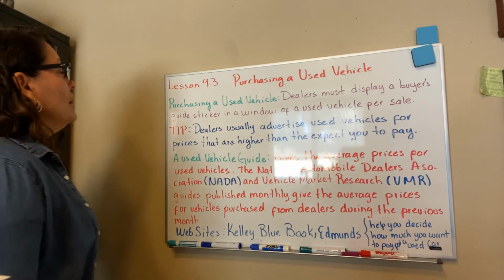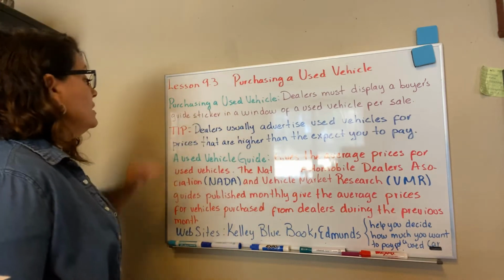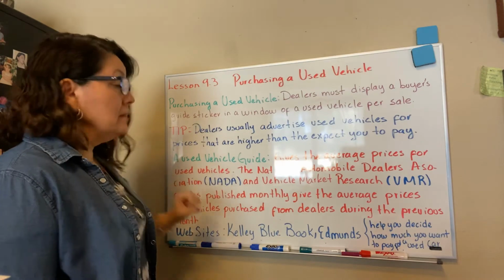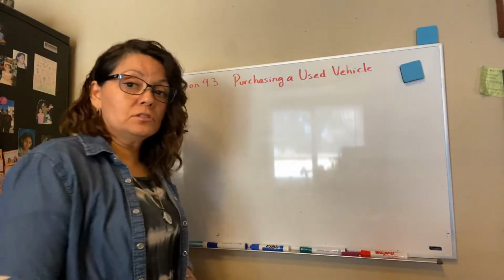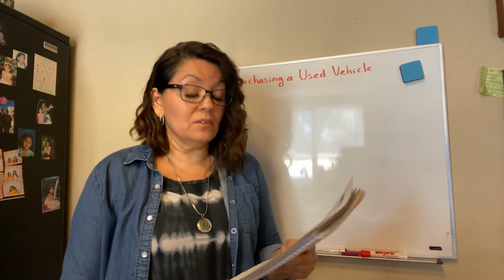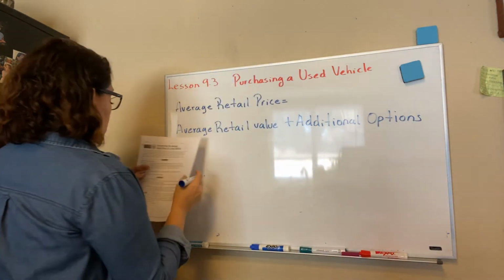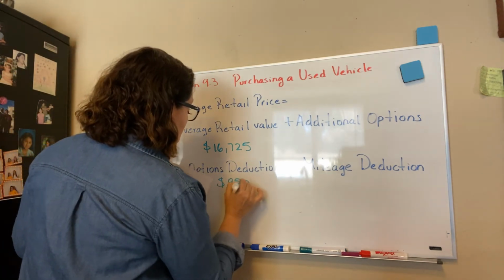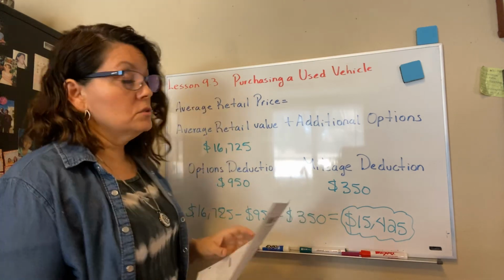Lesson 9.3 Purchasing a Used Vehicle